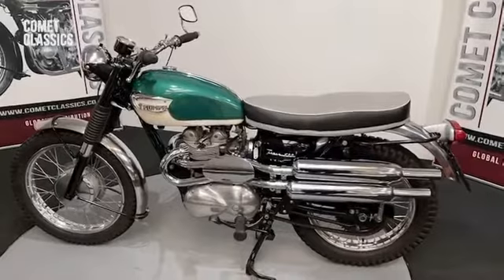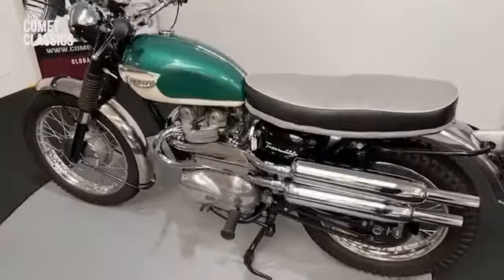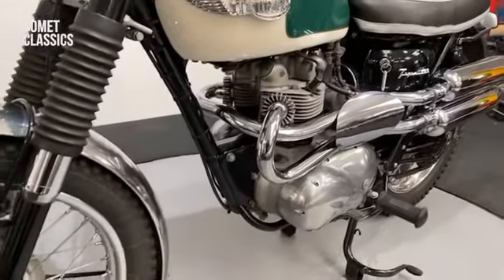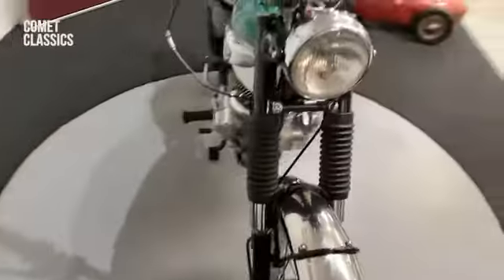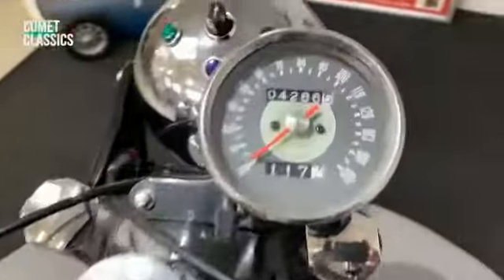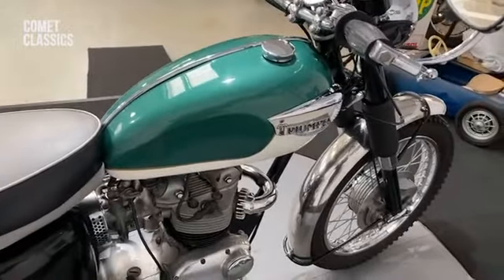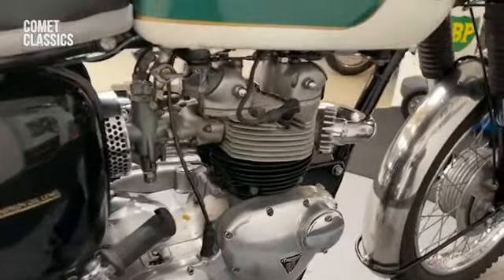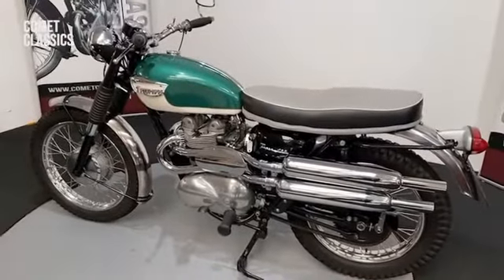Comet Classics TRIUMPH T100C HDV604D